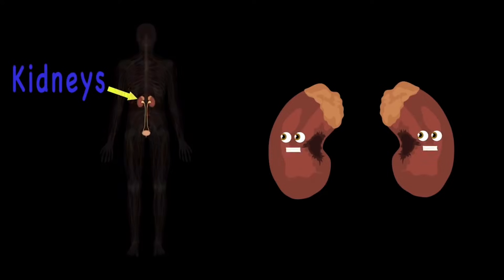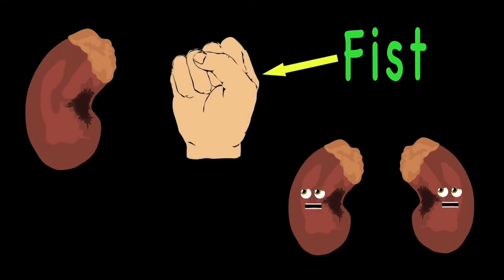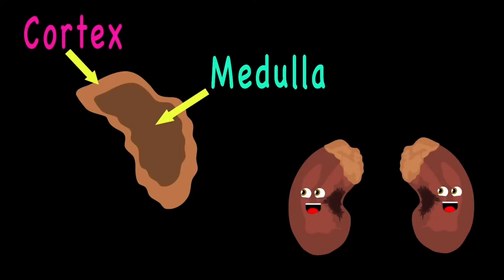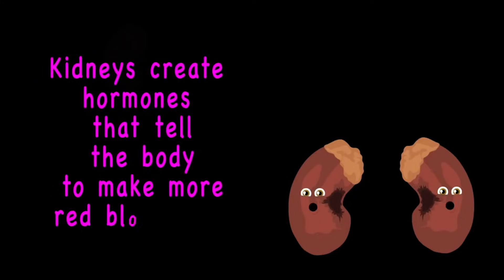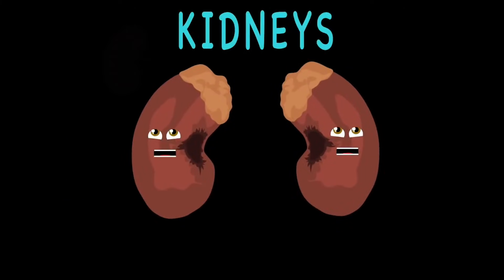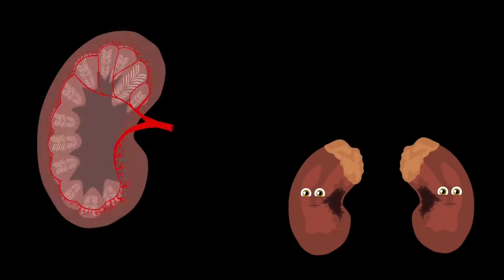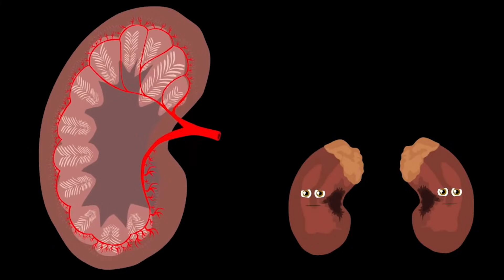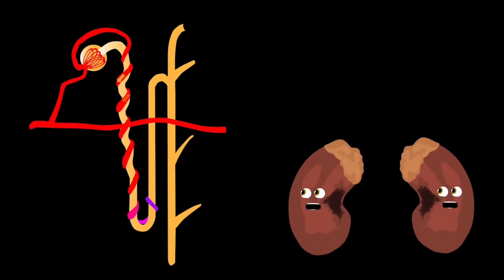We Are Your Kidneys! | KLT Anatomy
Welcome to the NEW channel for KLT Anatomy - the one source for the best educational music videos and songs to help you learn about human anatomy and so much more!

We are not Kidding see
We are your Kidneys
The upper abdominal
is where we will be
The right and left Kidneys
Do all sorts of cool things you'll see
Please pay close attention
This lesson is free

One fact about your Kidneys
we filter all your blood so free
Through the Nephrons
There's about a million in each kidney

The Kidneys shaped just like a bean
It’s about the size of the fist you see
And it’s top is covered by your
Adrenal Gland

The Adrenal glands made of two parts
The Cortex and the Medulla
These parts produce certain hormones
Your body needs

The Renal Vein and Artery
Are what bring blood to and from us see
There attached to us right near
Where the Ureters be

Kidneys create hormones
that tell the body to make more red blood cells
They also regulate your liquids
and nutrients really well

Dirty blood pumped into Kidneys
Through your Renal Arteries
Which comes directly from your hearts
Aortic Artery

The blood then moves to your
Segmental and smaller arteries
Which pumps blood to be filtered
By your Nephrons that you see

Your Nephrons job is to filter and expel
waste from your blood
Then that water waste is sent down
to the Renal Medulla

Collecting Ducts move wastewater
to the Renal Papilla
Then through the Renal Pelvis
to the Ureters like a straw

Ureters take the wastewater
That we all call Urine
and carries it to your Bladder
to the toilet, it goes in

Cleanly filtered blood returns
to your body once again
through your Renal Vein
So it can start its journey once again